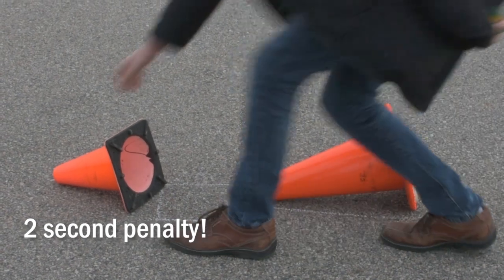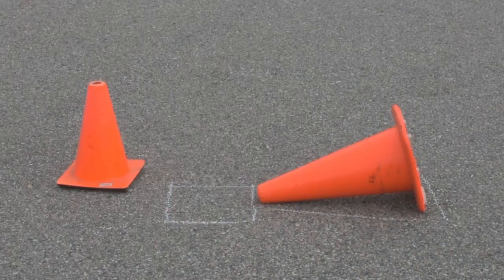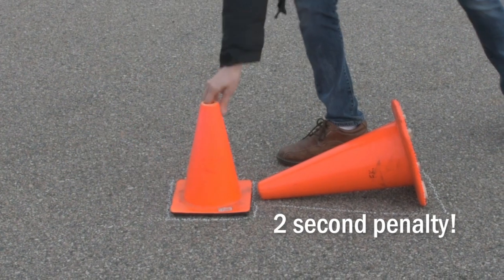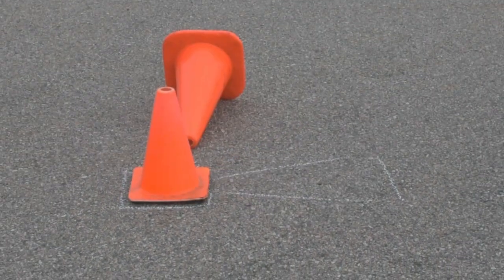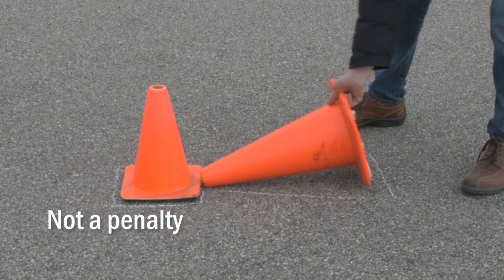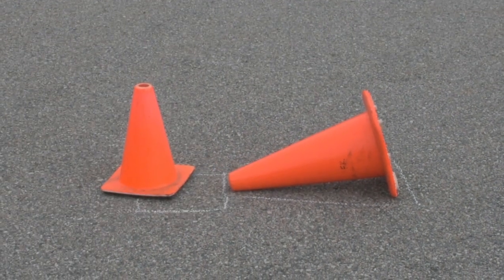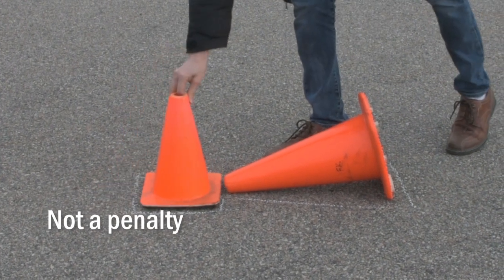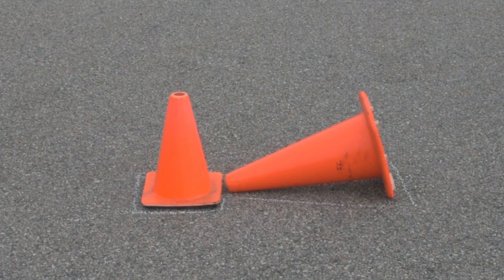NER PCA Autocross Part 3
Introduction to autocross with the Northeast Region Porsche Club of America. Part 3 covers worker responsibilities.